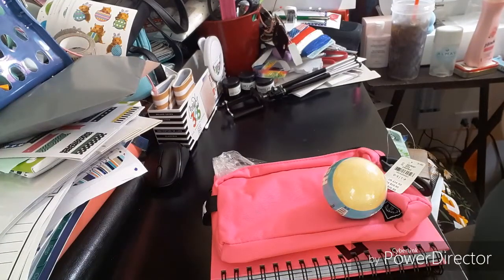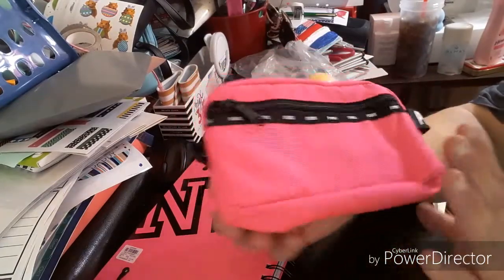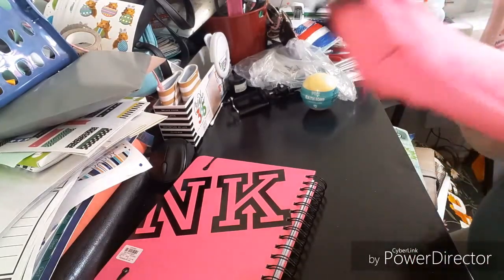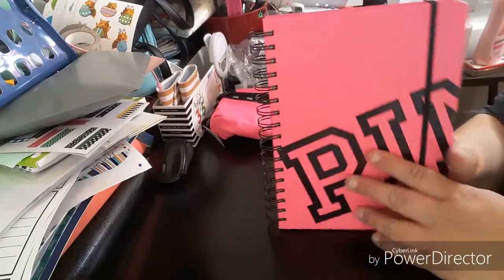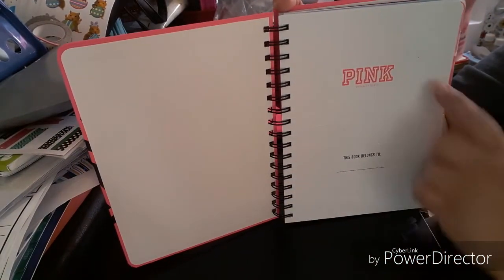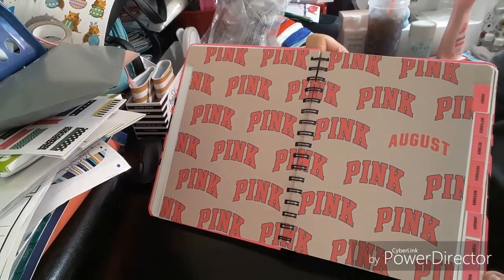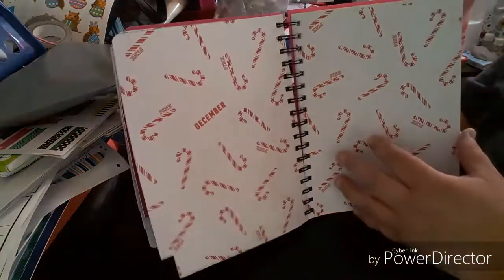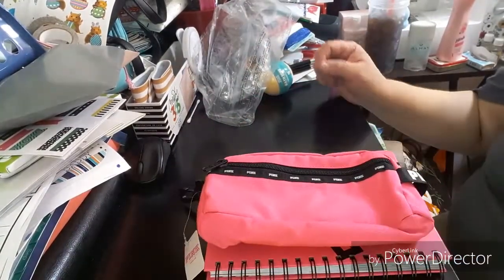Victoria Secret Haul feat. Pink Planner 2017 / 2018